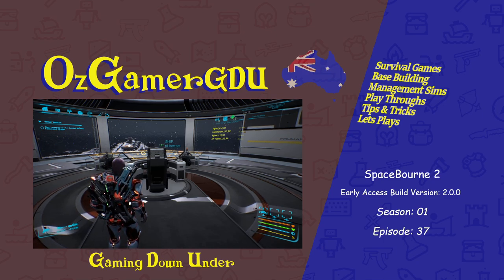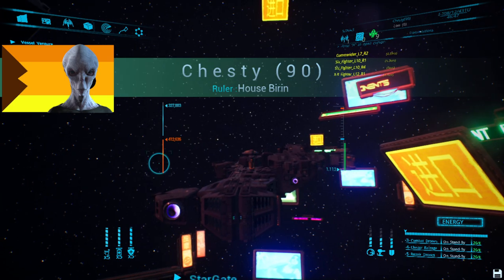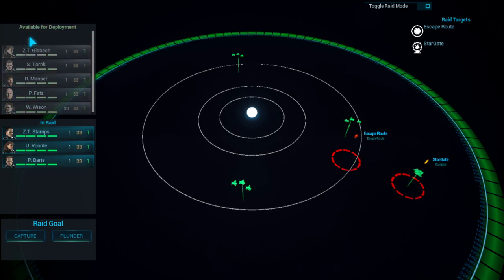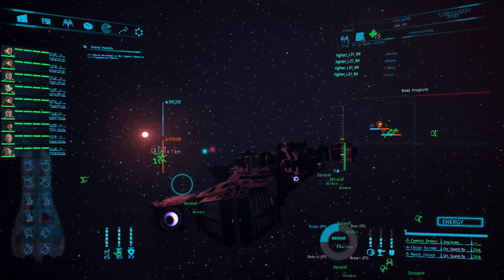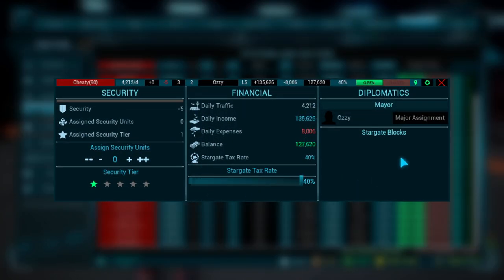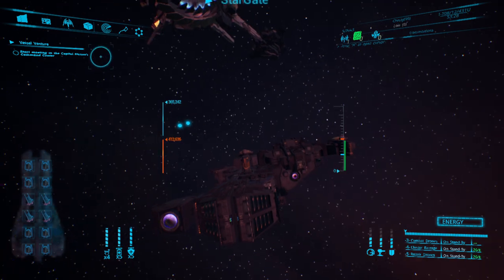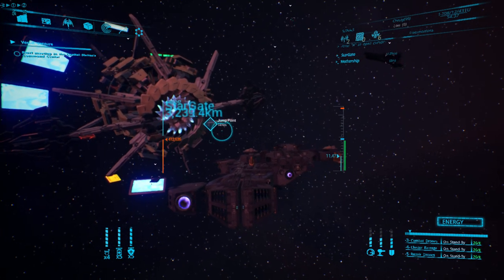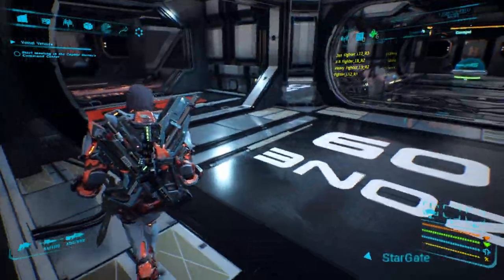SpaceBourne 2 | Episode 37 | Season 1 | Picking up Pods with Mother Earth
SpaceBourne 2 is a game in early access made by just one guy. It's an Open World(s) RPG, sandbox space sim with story driven quests, many different ships to buy and upgrade, many planets and solar systems in a huge universe to explore and conquer. There is ship to ship combat and FPS combat on the ground. The voice acting as all AI which makes it a little jenky but if you can handle that, this game is an awesome BUDGET ALTERNATIVE to Starfield.

In this episode we take the Mothership for a test run and take over a system.
I also show you how to pick up pods with the mother ship, sell some cargo in space and tackle a gate locking bug.